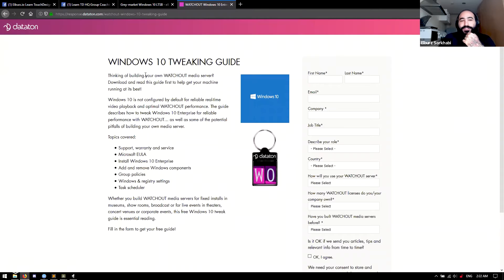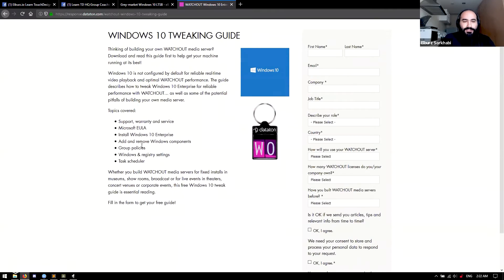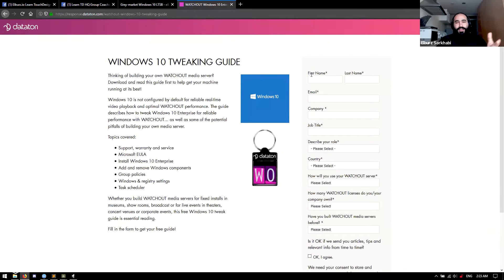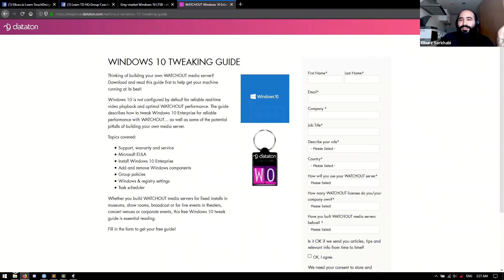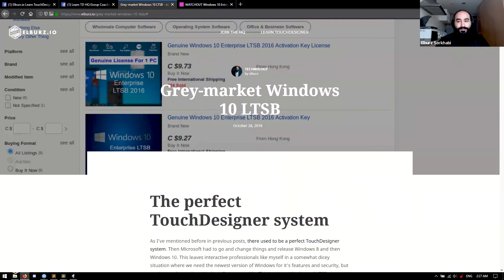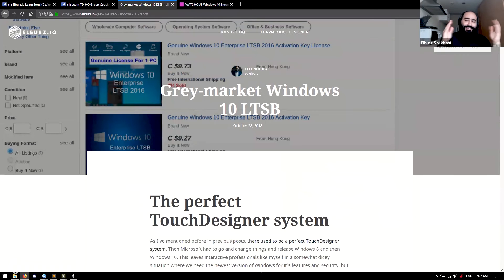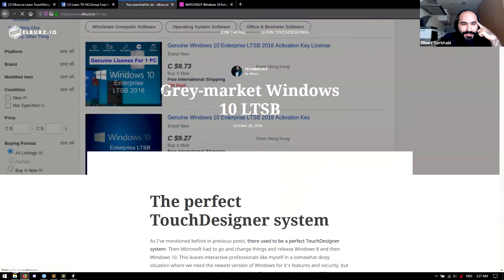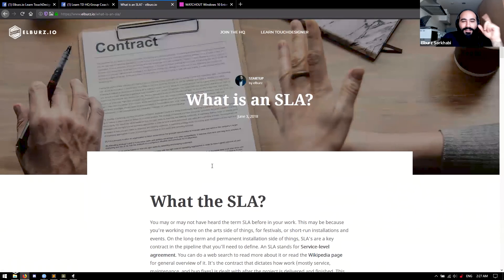How to Prepare for a Permanent TouchDesigner Installation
During this group coaching call clip, a member of The Interactive & Immersive HQ PRO asks "How should I prepare my TouchDesigner system for a permanent installation? Are there certain things that you always do? Can you talk us through your process? Thanks!" I answer with a high level run down of all of my main steps as well as provide some resources you can use to get much deeper into installation system preparation.

To join The Interactive & Immersive HQ PRO and get access to coaching calls just like these (as well as 45+ hours of video training, a private Facebook group, and loads more), learn more